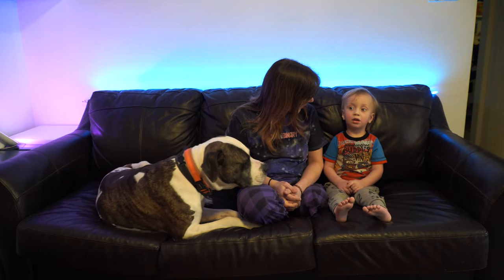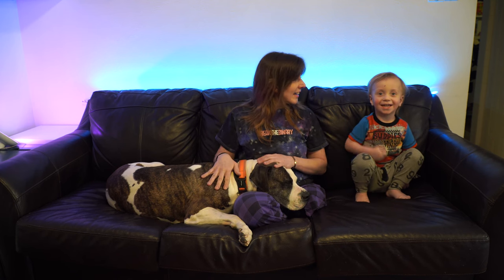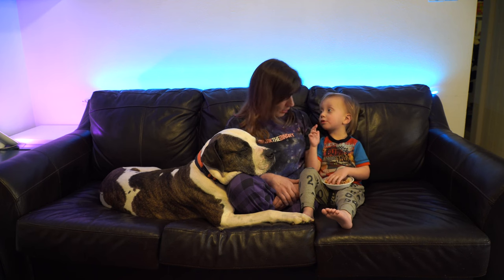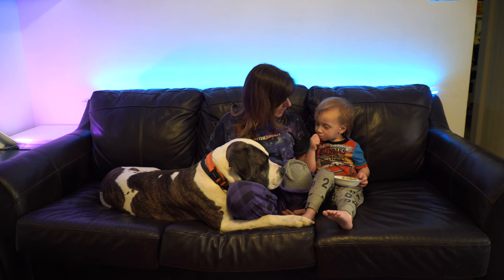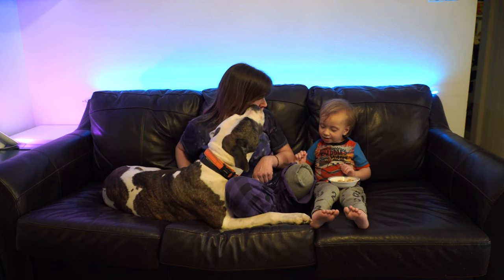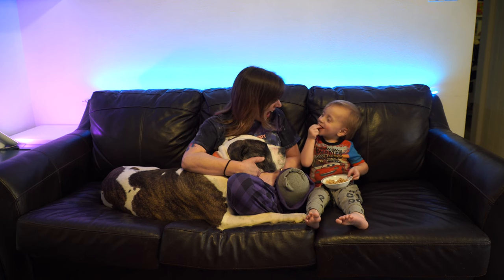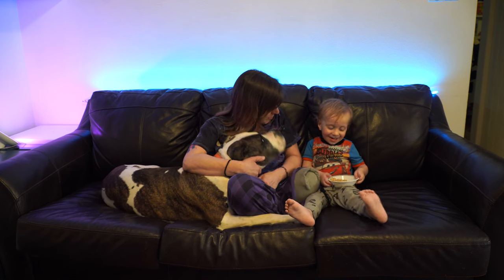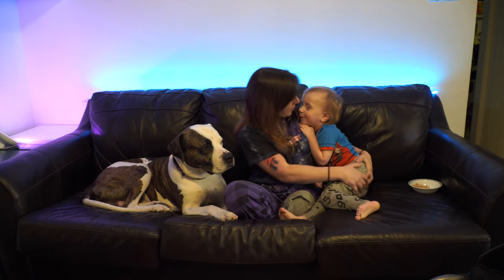Tips For Addressing Amputation With Children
Wherein I explain how my son told me he is afraid of my wound vac and sutures from my amputation - even though I have been an amputee his entire life! We discuss tips for approaching children and how to help them handle their fears.